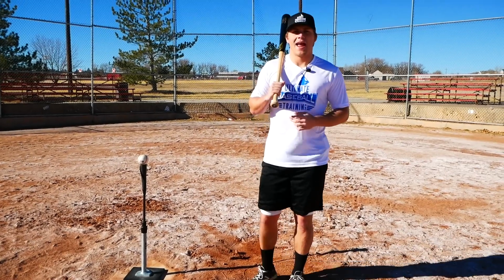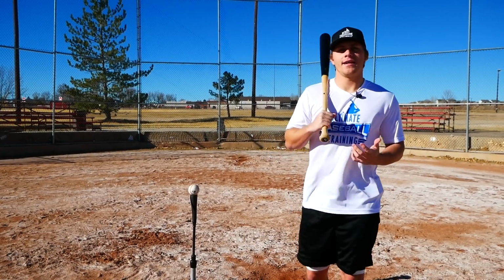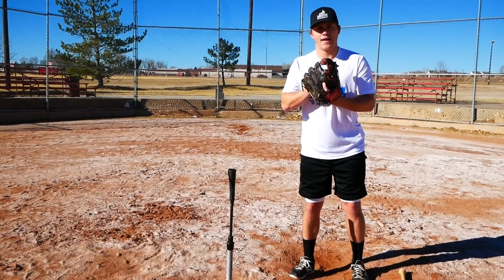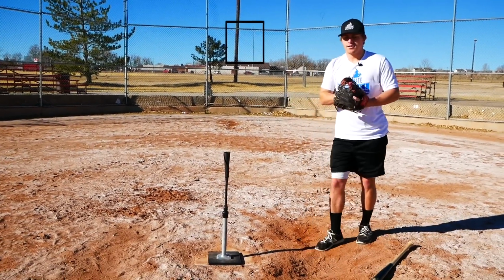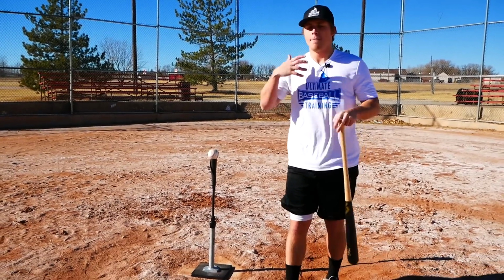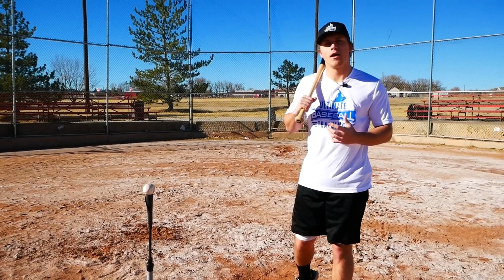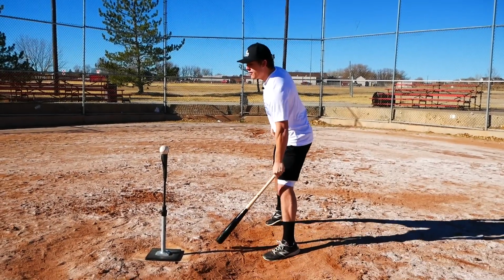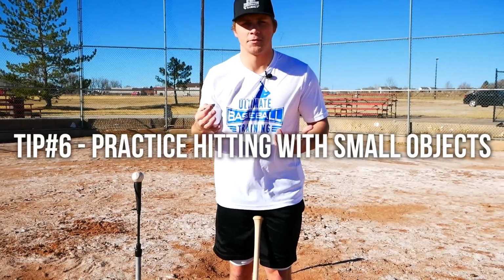How Do You Recognize Pitches Better?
In today's video, Coach Justin from Ultimate Baseball Training answers one of the most common questions from hitters, "How do you recognize pitches better?"

You'll learn a few tips and secrets to master pitch recognition and finally learn how to see the baseball better.